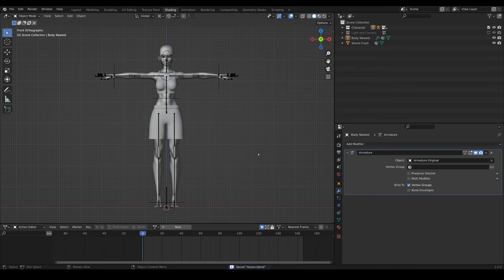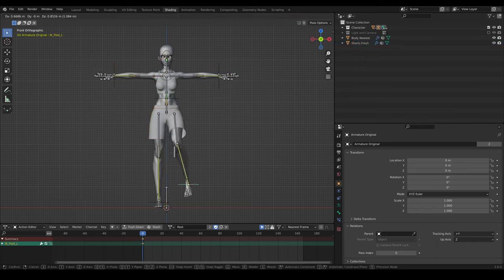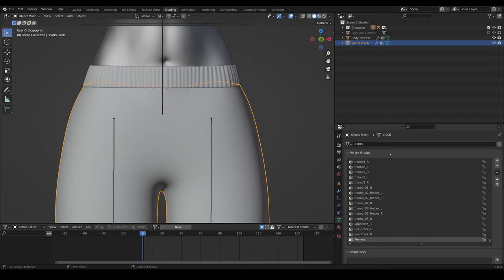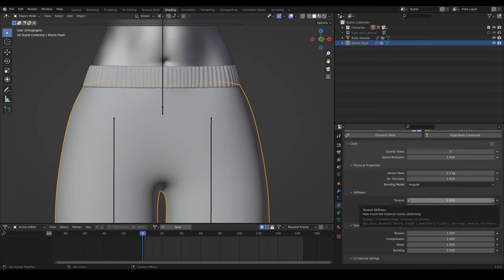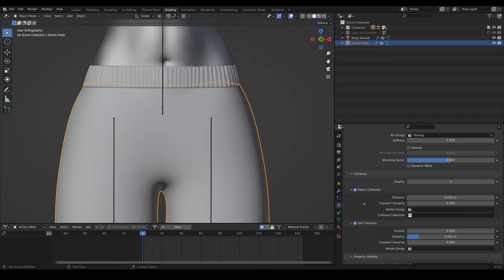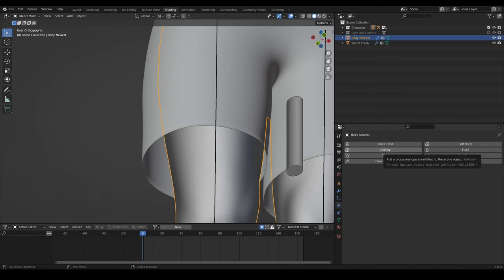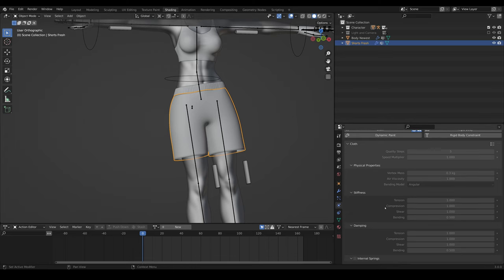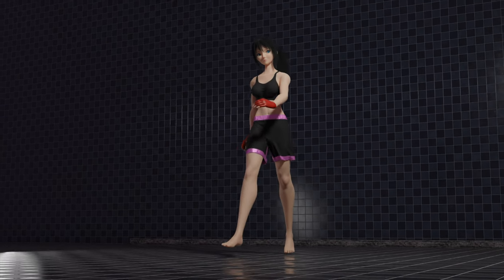Blender Cloth Simulation Tutorial: Adding Shorts to a Character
In this video, we'll go over how to get you started with adding an article of cloth to your character in Blender.

The video doesn't go over the various settings in-depth. Rather, the video focuses on getting you to the point where the cloth is behaving correctly allowing you to tweak the parameters one by one to fine tune your cloth.